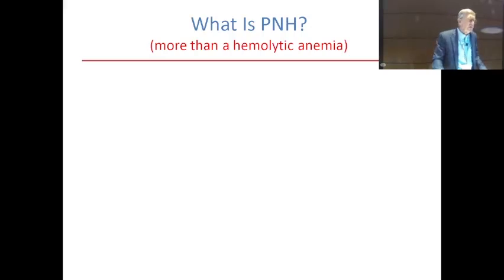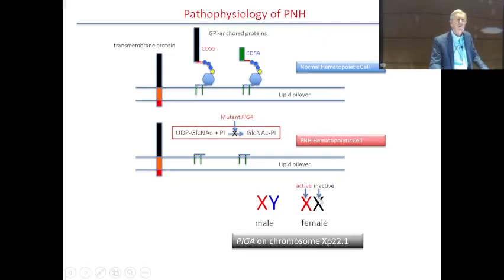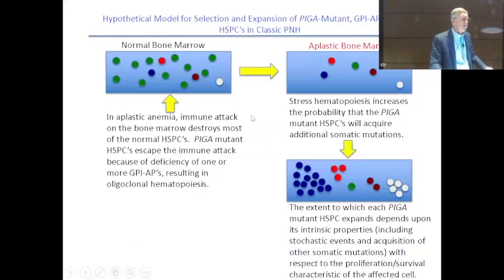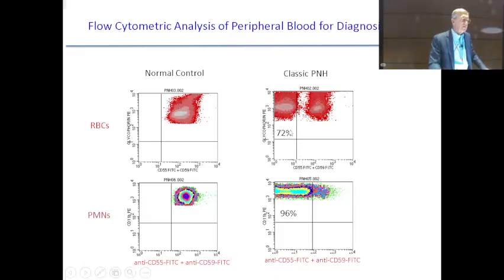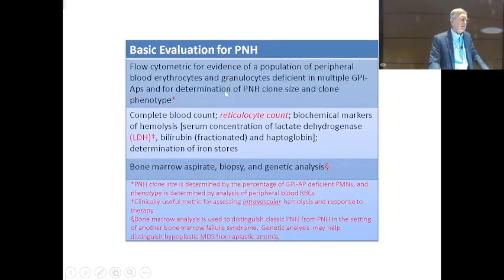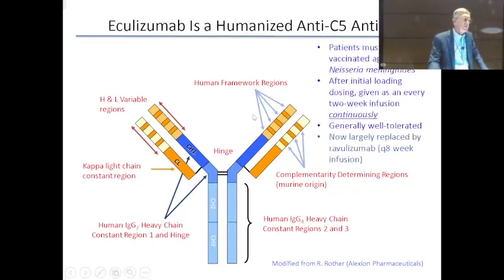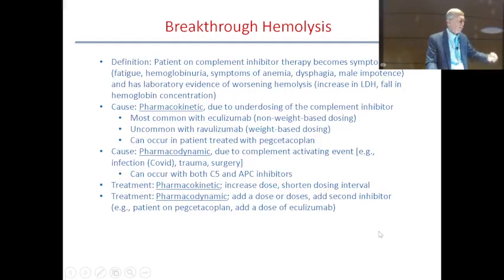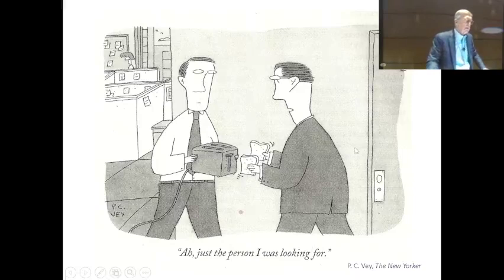PNH and Non-Transplant Therapies from the Patient and Family Conference in Salt Lake City, UT 2023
Charles Parker, MD, AB from Huntsman Cancer Institute explains various treatments for patients with PNH, or Paroxysmal Nocturnal Hemoglobinuria, in this session.  Dr. Parker explains why particular therapies are preferred as options for therapies continue to advance.